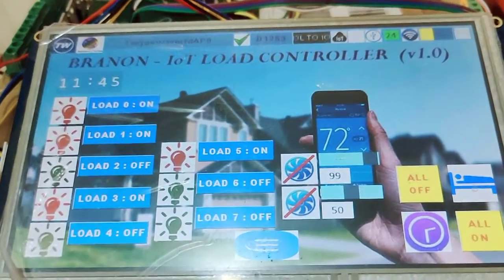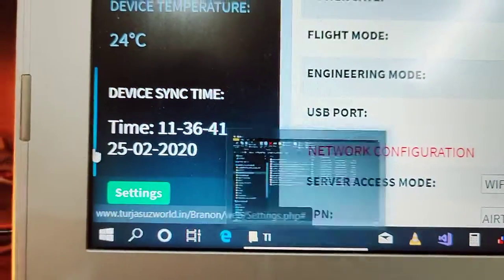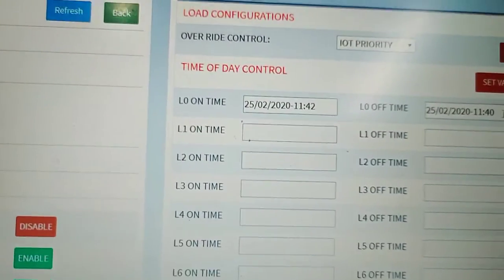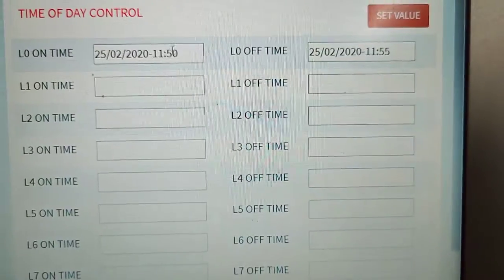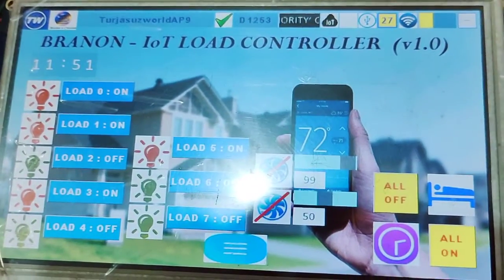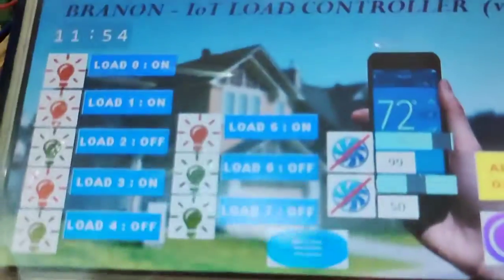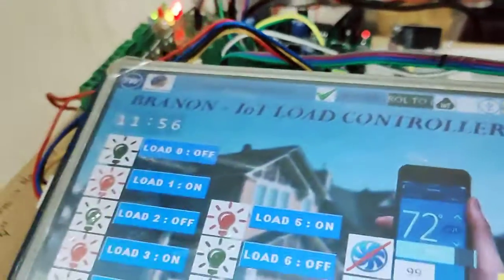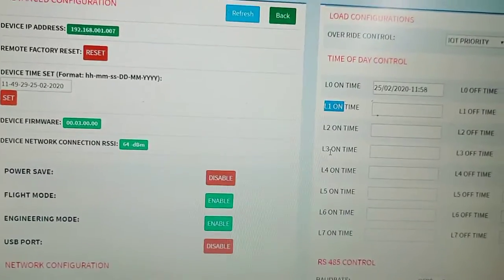BranonV3 Time Of Day Control Feature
BRANON is a home automation control as well as small scale industrial IOT enabled controller that can be used by Engineering students, hobbyists, educational projects, consumers and professionals. This device communicates over the IOT channel using NodeMCU / ESP8266 using the famous REST APIs. The configuration of the device is easy and all the related materials can be downloaded from github from our . In this video we have demonstrated how you can turn on and off automatically a device by setting the time of the day and date in the IOT Portal. There are 4 fixed loads (like lamps, ACs, Refrigerators, TV, so on) which can be connected to this version and out of this only 2 can be controlled using this time of day feature. However, you can also include all the loads to have this feature by customizing the firmware. Please get in touch with us.
More videos will be posted by me with other features of this device.